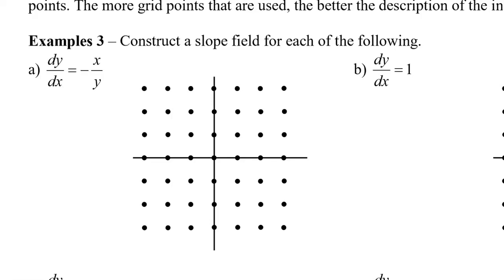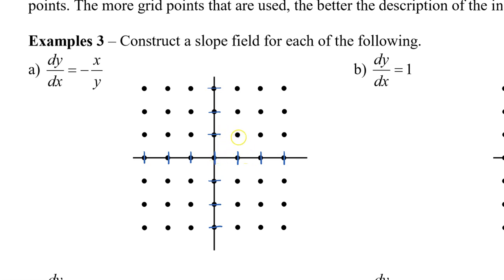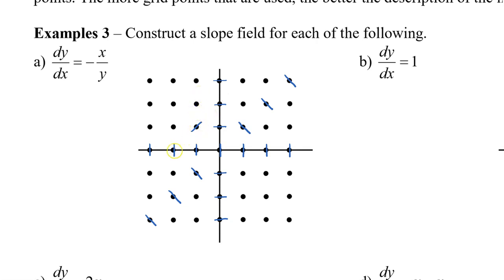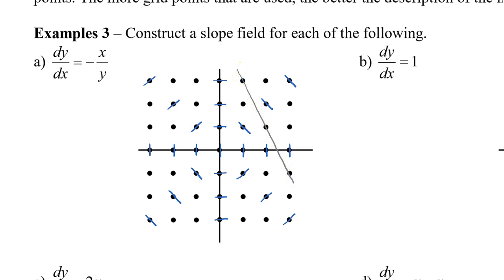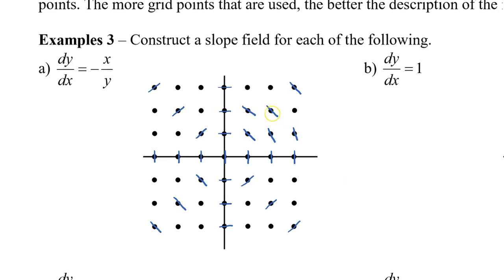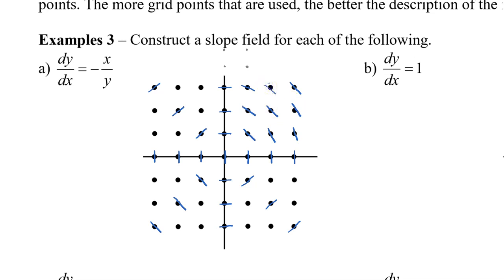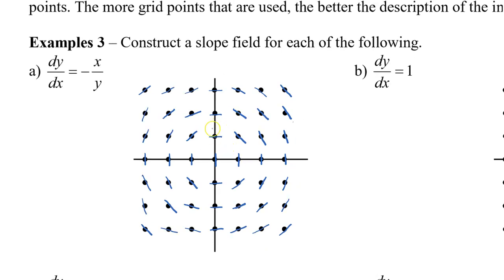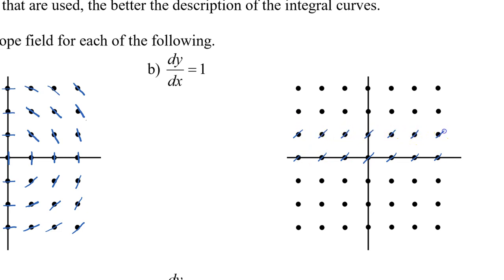Calculus 12 - Sec 9.2 Direction Fields Part 2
In this video, I show you two more examples of how The notes can be downloaded to draw a direction or slope field.